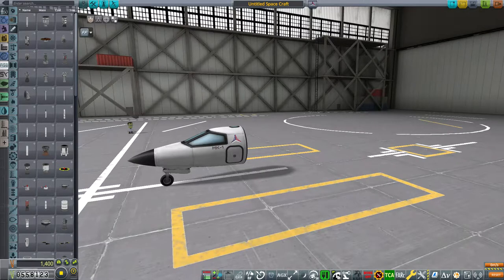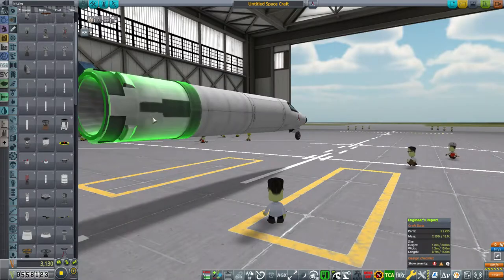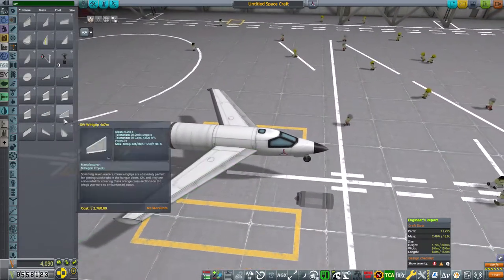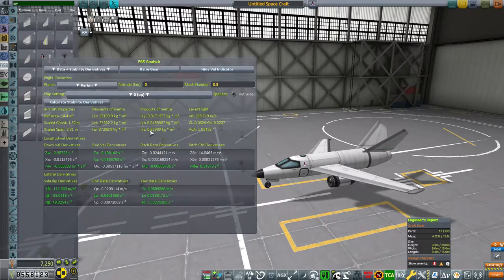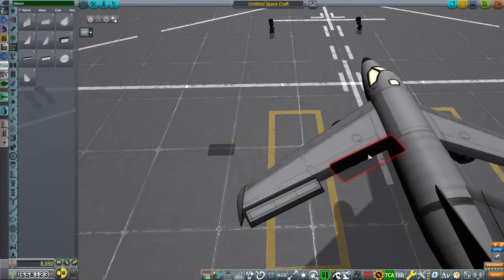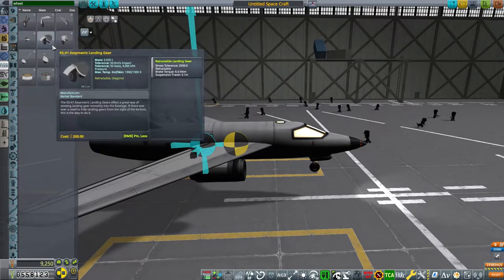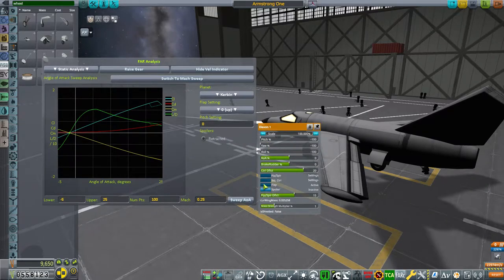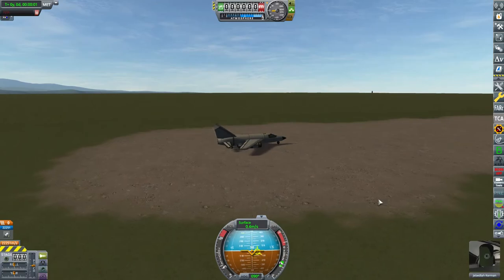Kerbal Space Program - Modded | Realistic Aircraft Design | #009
I found what I was looking for in Kerbal Space Program - Modded! In this video, I go through a realistic aircraft design, taking into account coefficients of lift, drag, pitching moments, lift to drag ratios, and various designs to work at different speeds and altitudes!